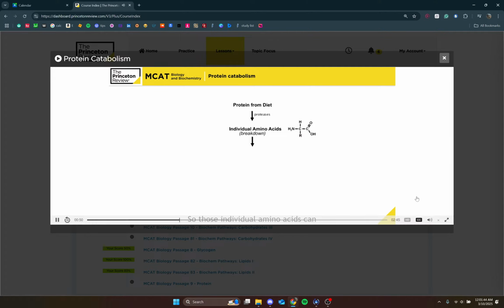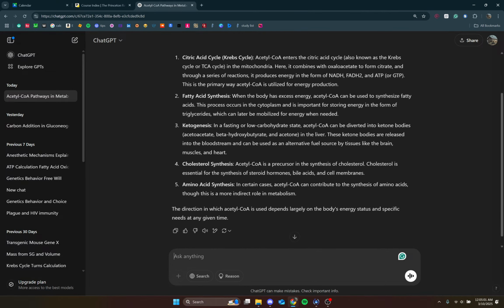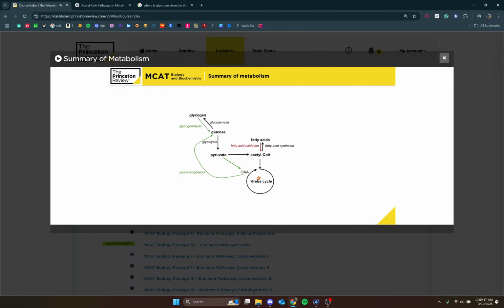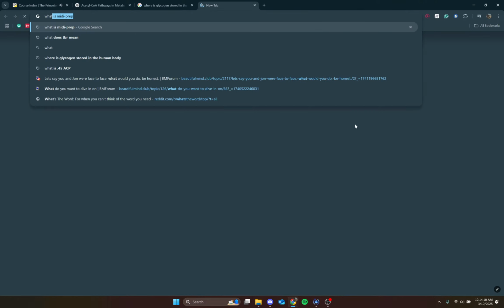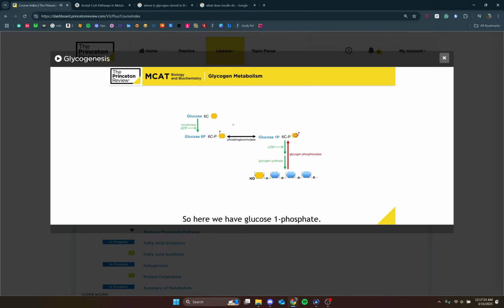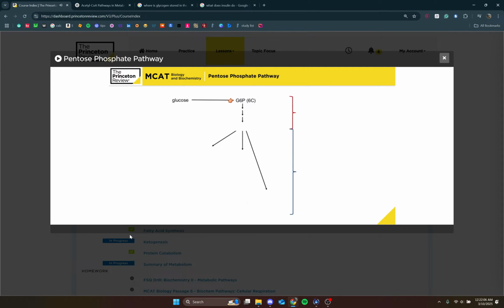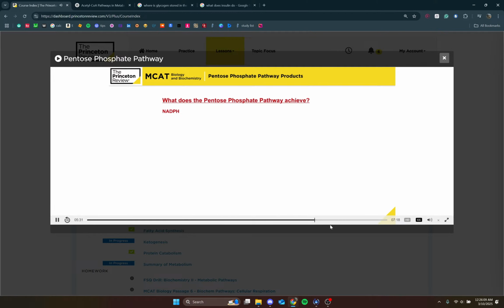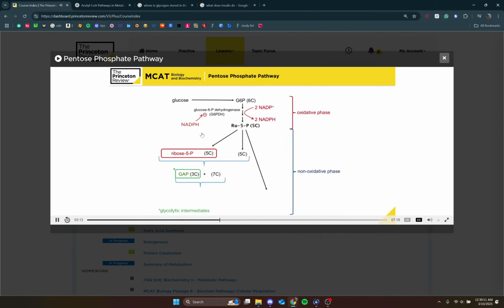Not me Procrastinating | 3/9/2025